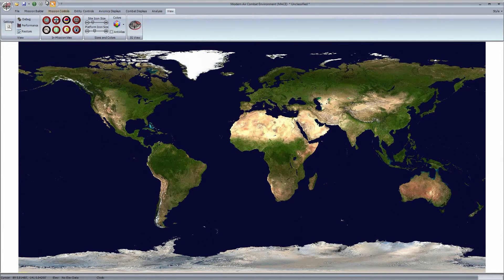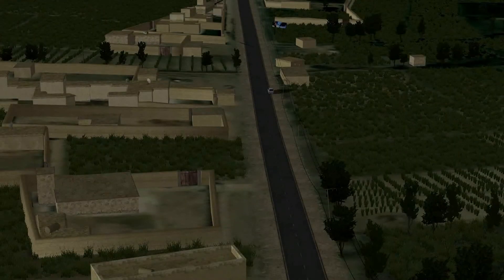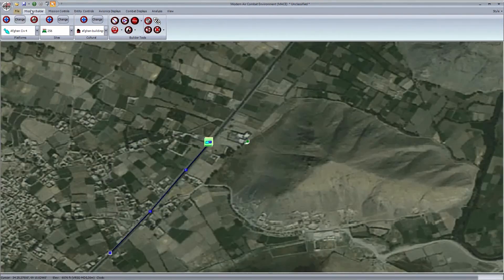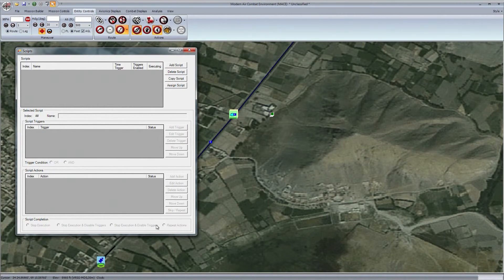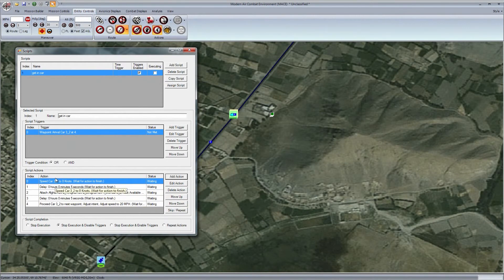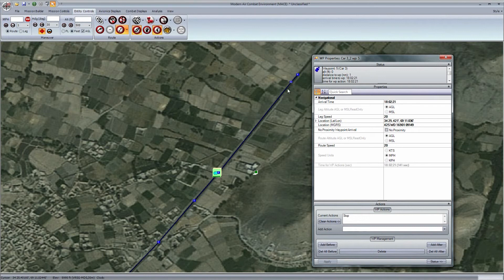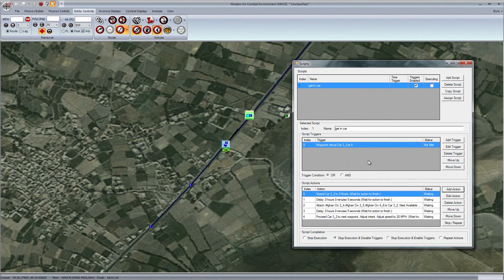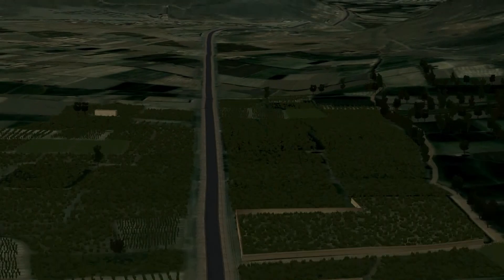MACE Script Editor Tutorial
This video shows how to use MACE's Script Editor to quickly chain together events for creating vignettes within your MACE scenario.  Shown here with MetaVR's Virtual Reality Scene Generator